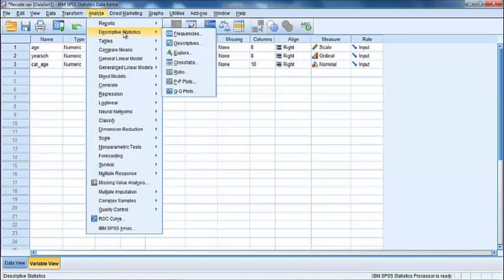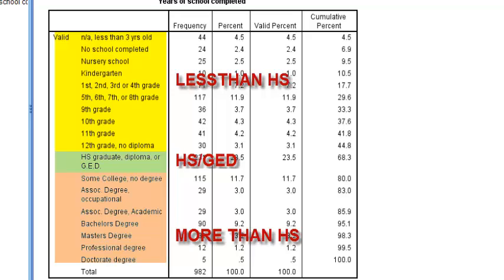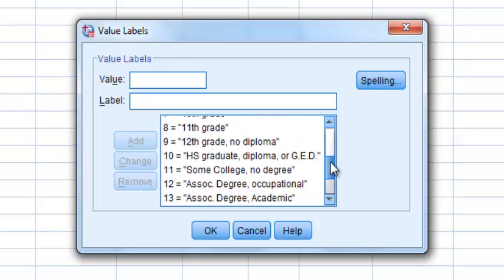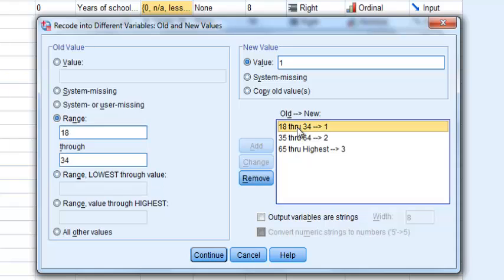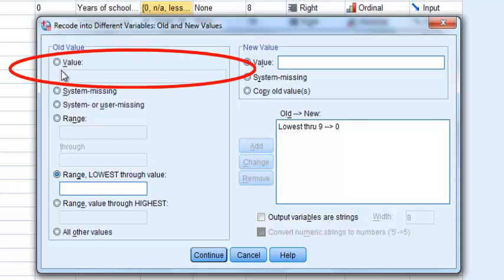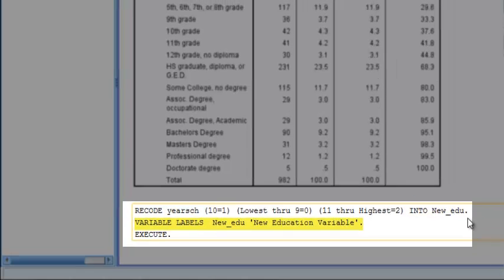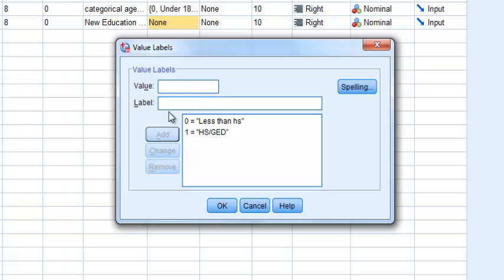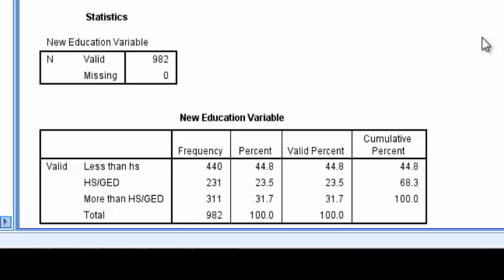Recode_part 2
spss recodes